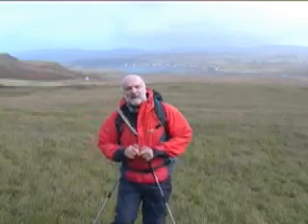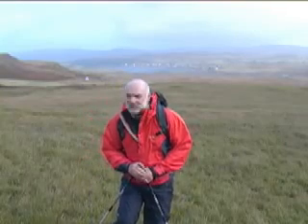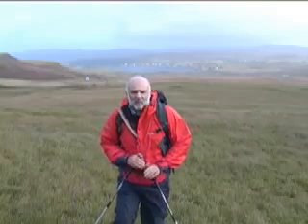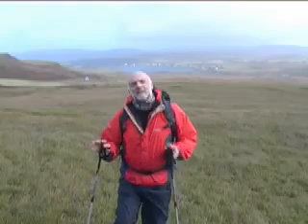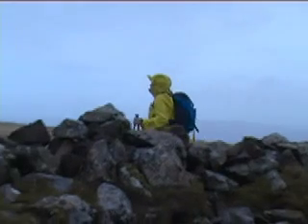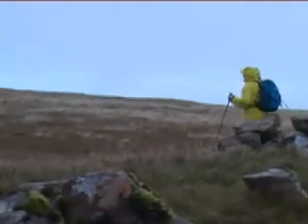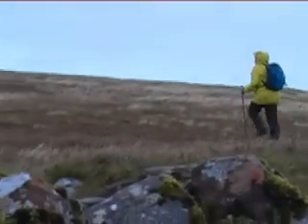TGO (The Great Outdoors) Magazine 5min MacLeod's Tables - magazine.co.uk